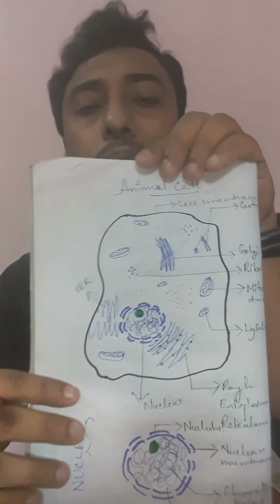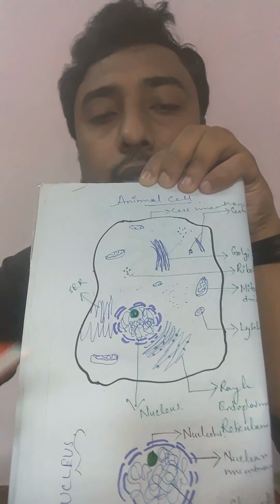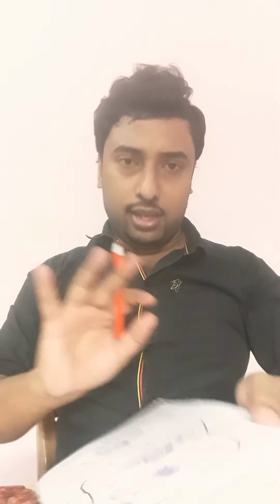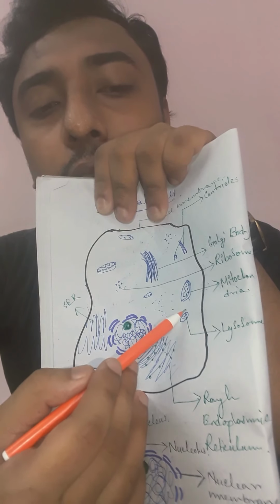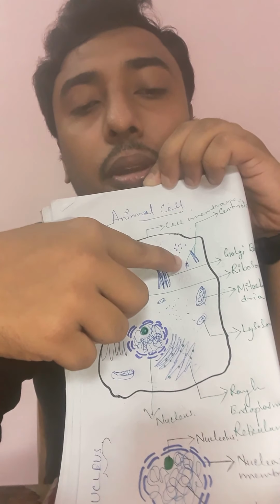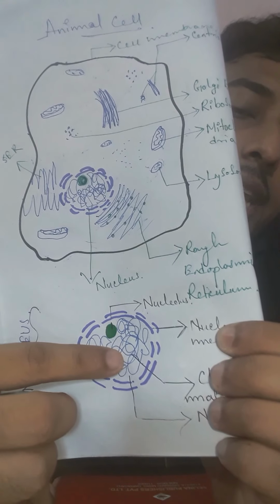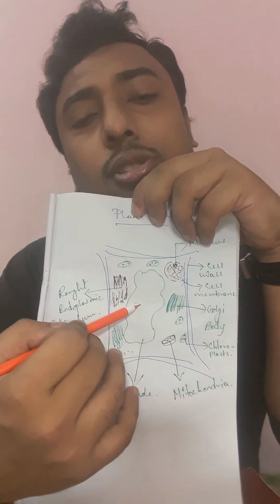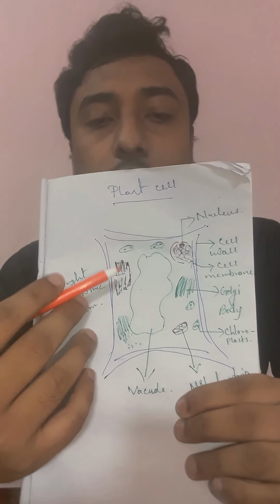CELL_for class ix/ vii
Structure of cell, shape of cell , types of cell and function of cells